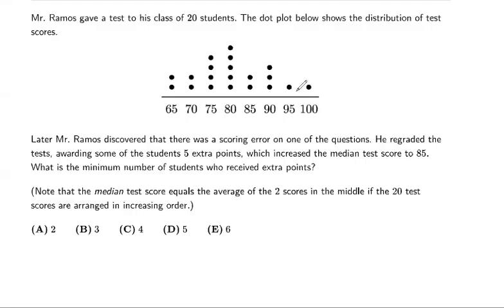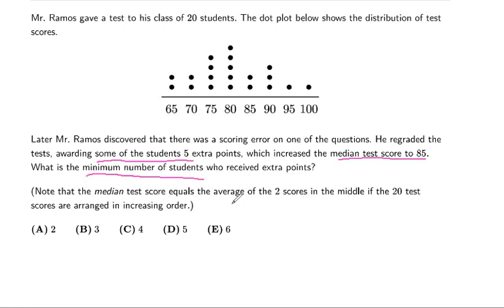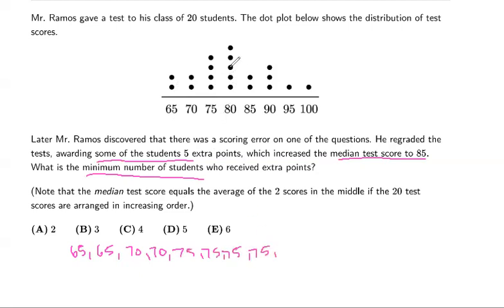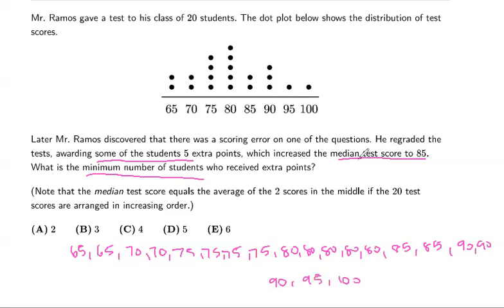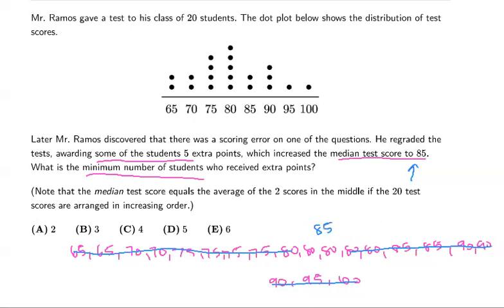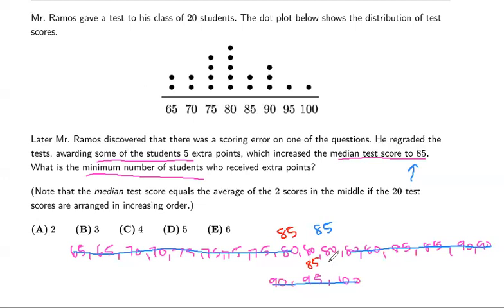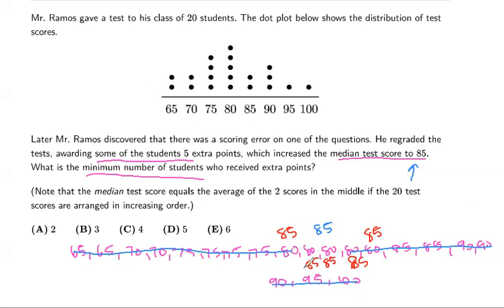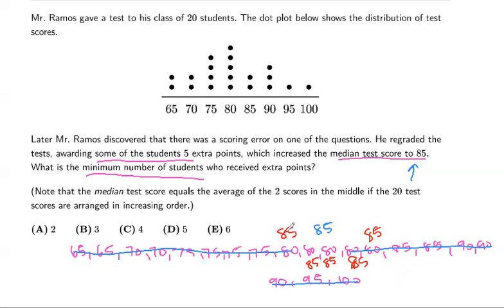Finding Minimum Extra Points for Increased Median(2022 AMC 8 Problem #19)